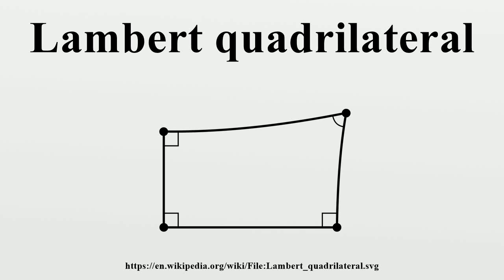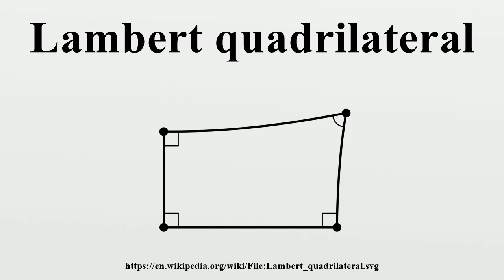Lambert quadrilateral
In geometry, a Lambert quadrilateral, named after Johann Heinrich Lambert, is a quadrilateral three of whose angles are right angles.Historically, the fourth angle of a Lambert quadrilateral was of considerable interest since if it could be shown to be a right angle, then the Euclidean parallel postulate could be proved as a theorem.

Image-Copyright-Info
Image is in public domain
Author-Info:   Tosha (converted by King of Hearts)
Image-Copyright-Info